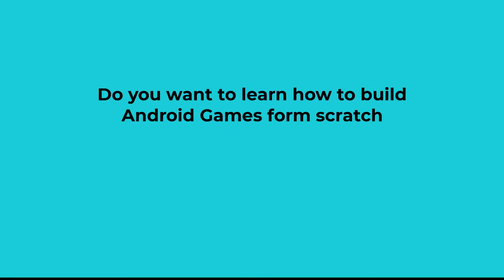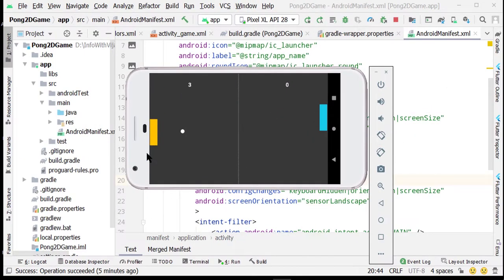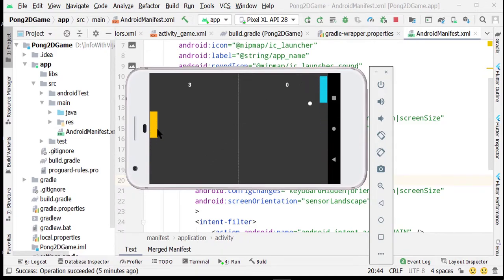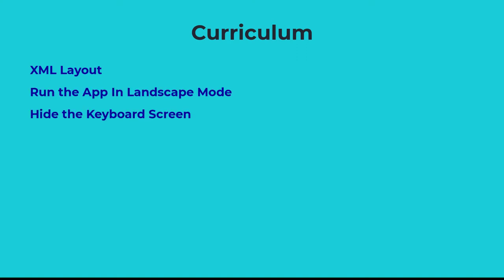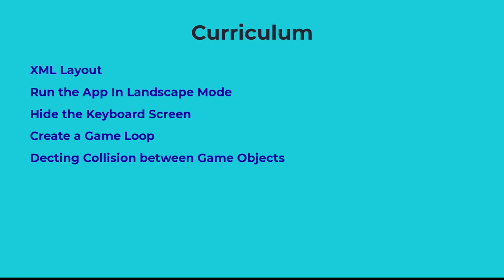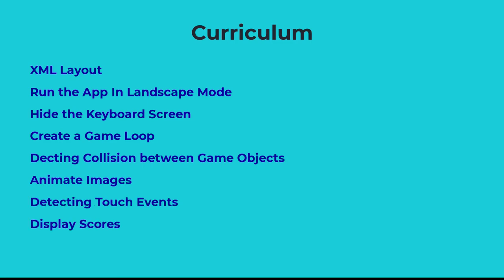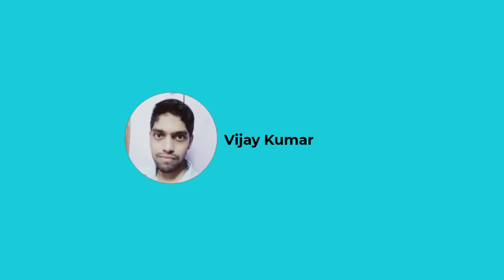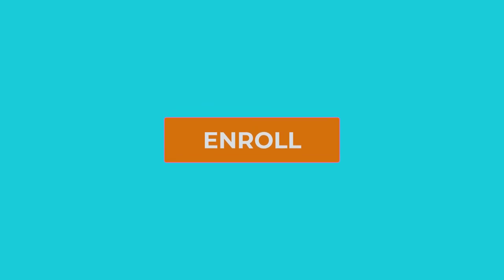Android Retro Ping Pong Game Development Course | Android Studio Game Development Course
In this course, You will learn how to build a Complete Pong 2D game in Android Studio.

____________ Enroll Quickly It's Free for Limited Time ___________